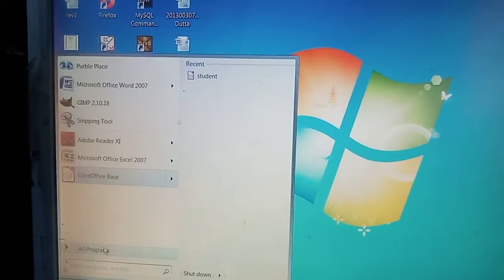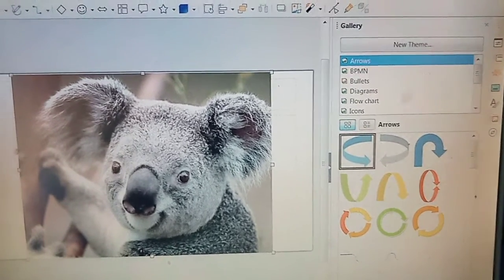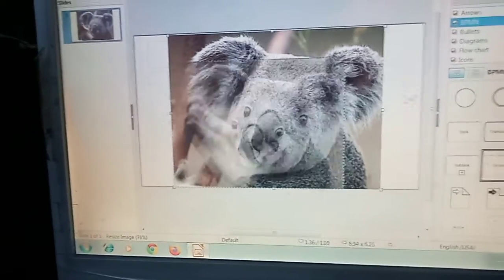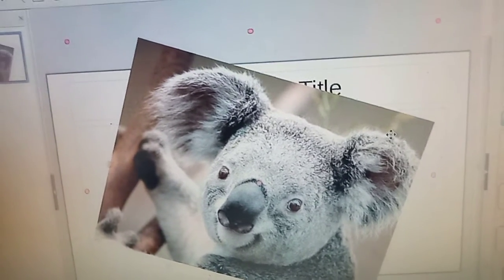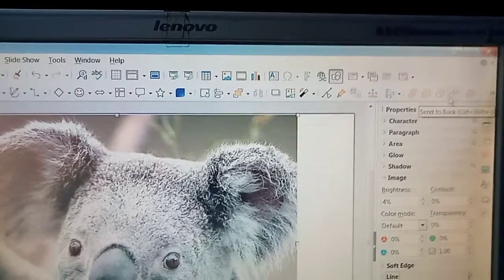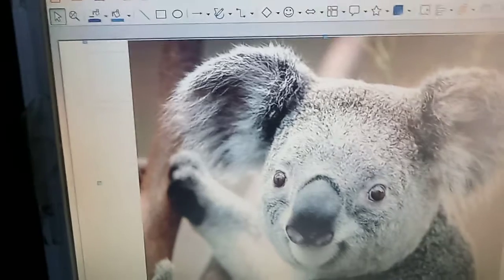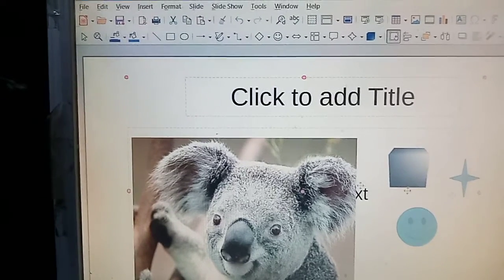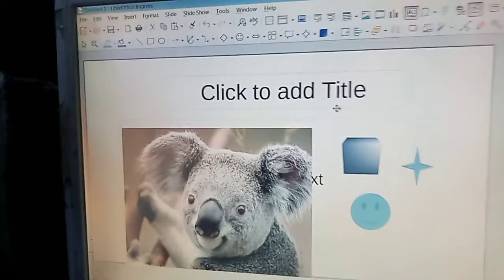Class IX IT: Digital Presentation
Inserting and formatting images